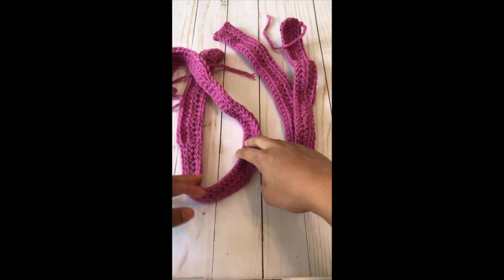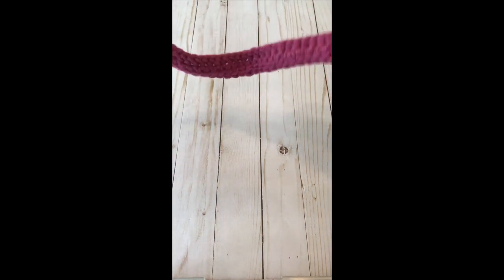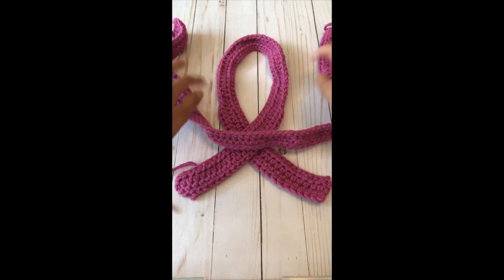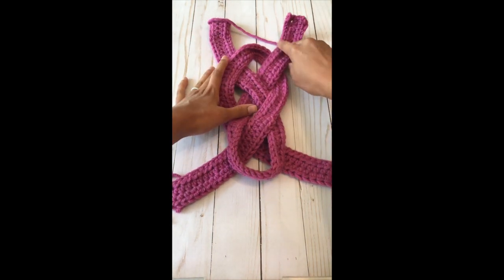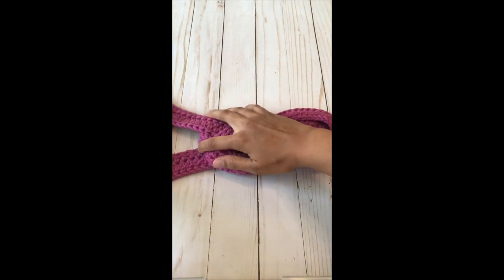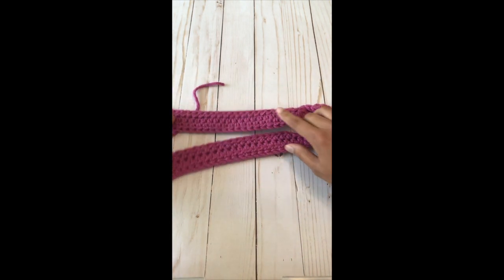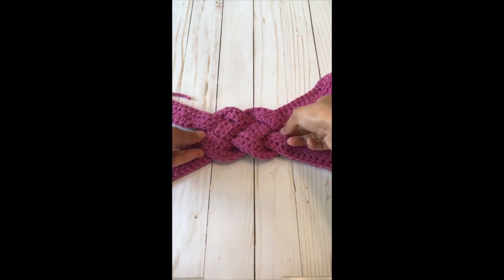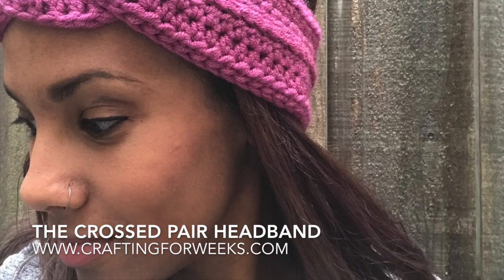How to Tie a Sailor's Knot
This video is a tutorial to guide you through tying the sailor's knot for The Crossed Pair Headband crochet pattern by Crafting for Weeks.